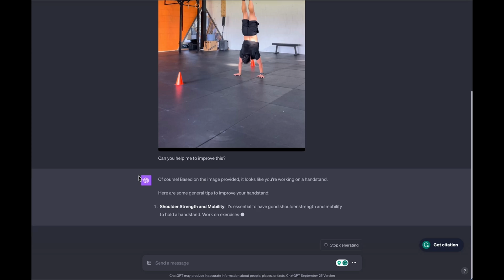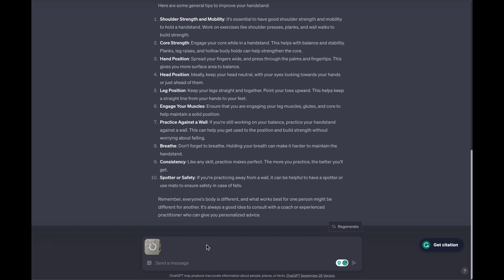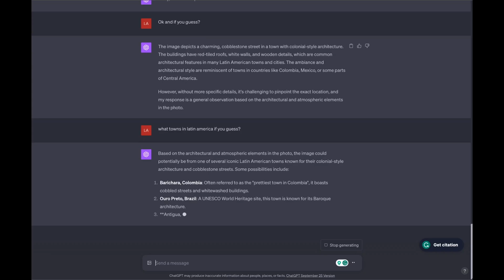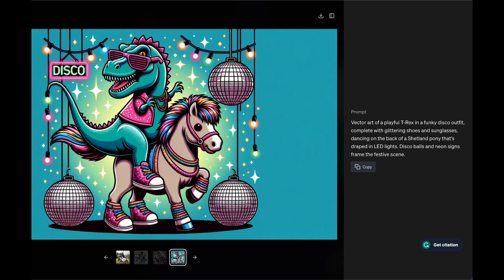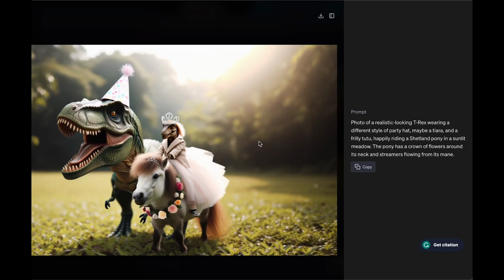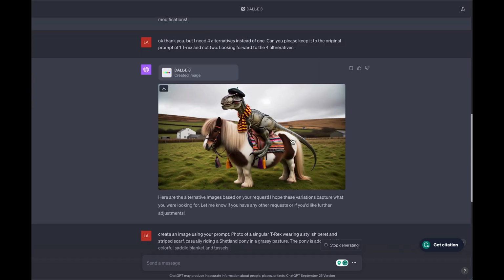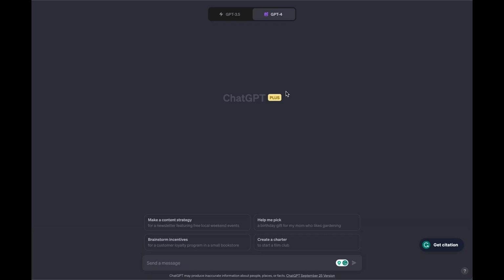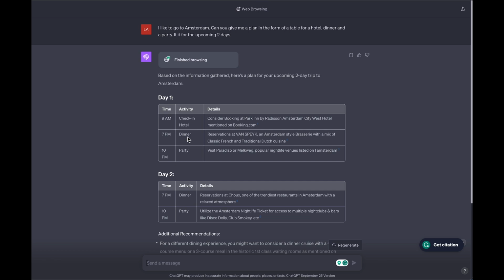ChatGPT Update | Image - Voice - Browsing - Dall-E 3 | ChatGPT Tutorial With Examples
ChatGPT update! Watch the 4 new features: 1. create images (Dall e 3) with ChatGPT, 2. upload images to ChatGPT Vision, 4. talk to ChatGPT voice, and 4. live browsing on the internet to use data that is up to date.

Stay updated about AI for your daily life and business